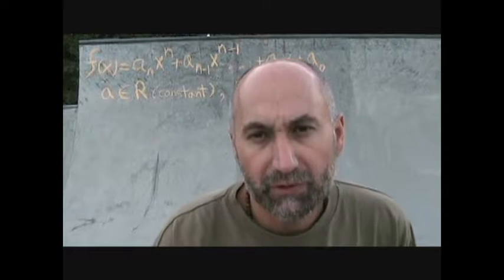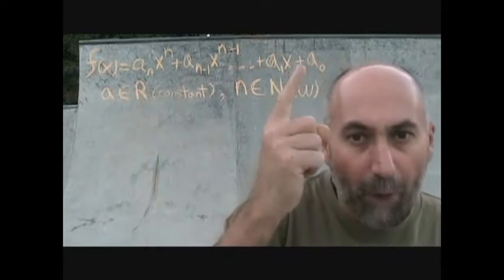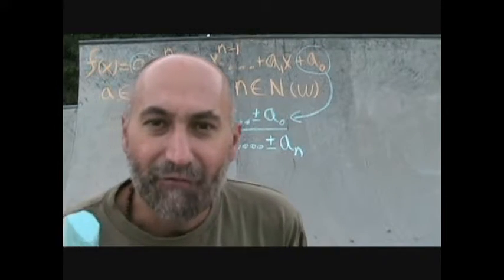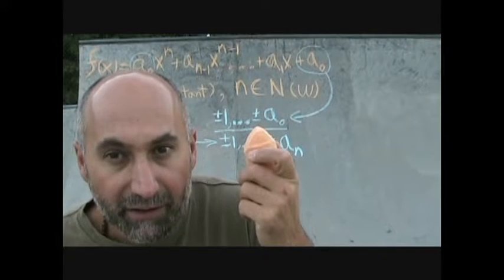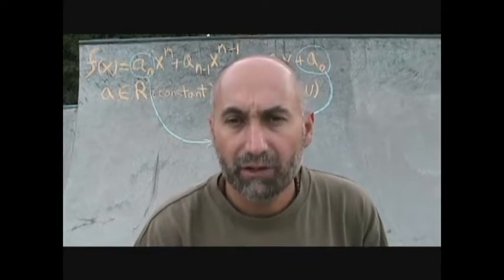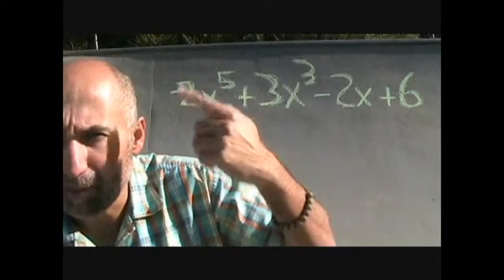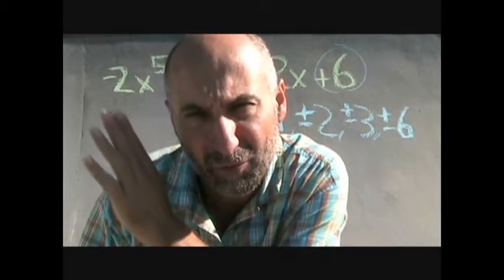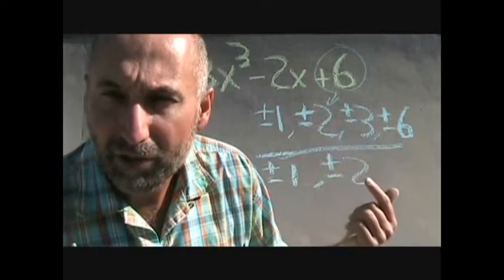420math: Synthetic Division P12: Part 5 - Introduction to Factoring Large Polynomials (Math 130)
Peace,